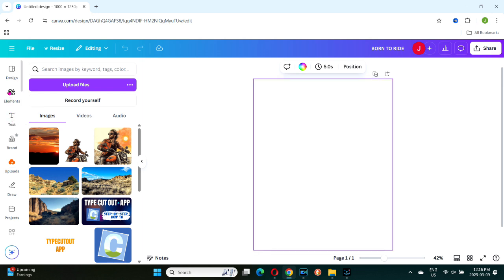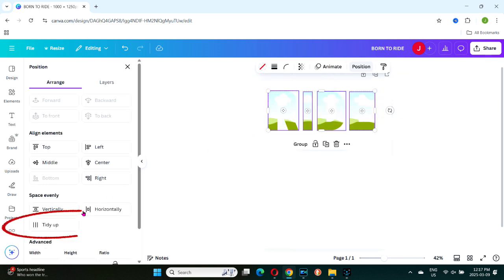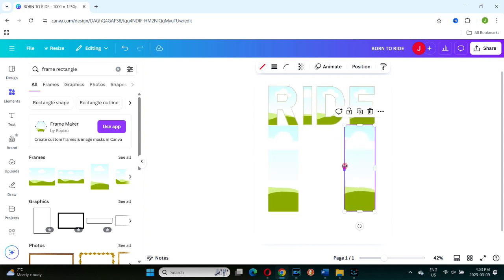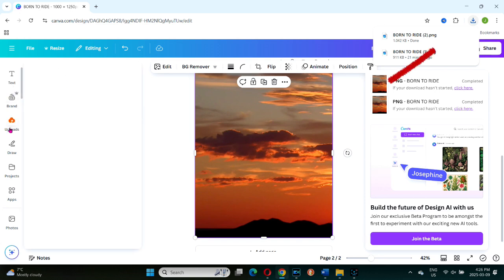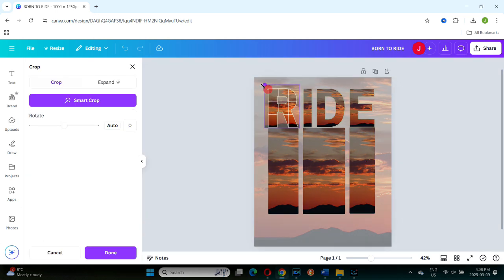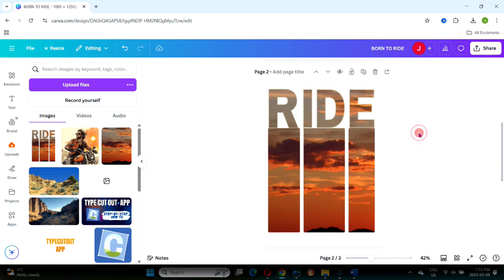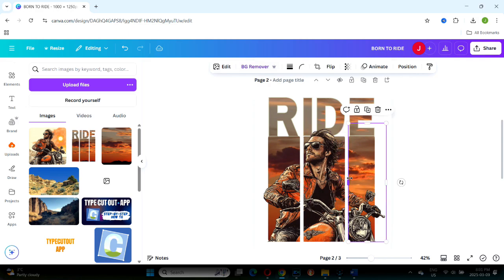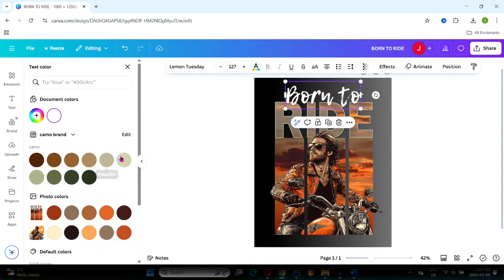Make STUNNING Canva Mask Frames in Minutes!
Mask Frames give your designs that Extra Boost!  In this video we  take you step by step through the process!  You will be a PRO in Minutes!